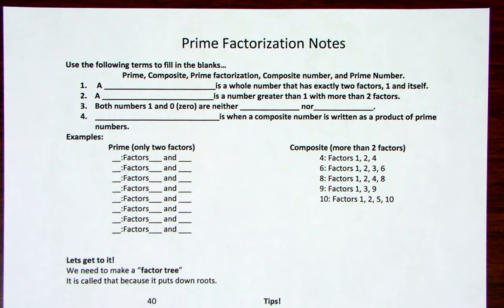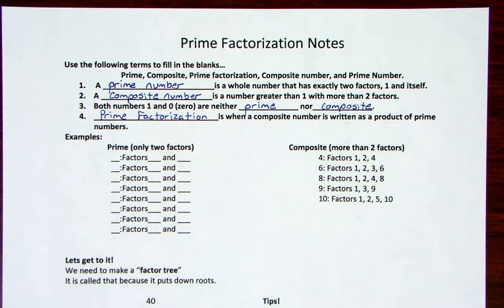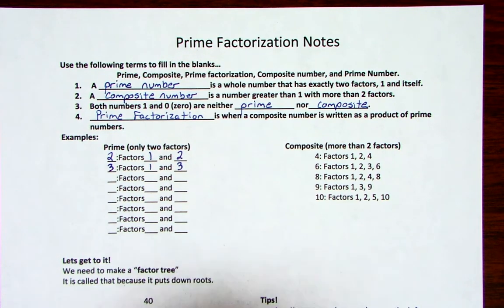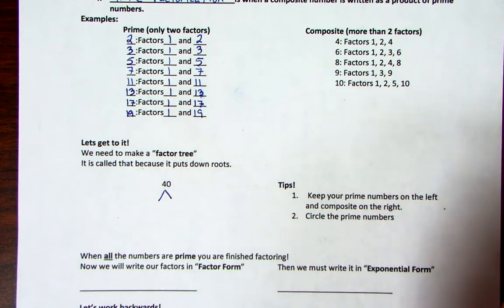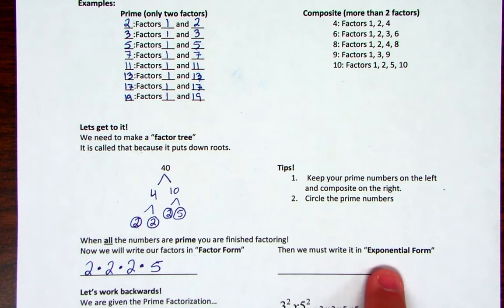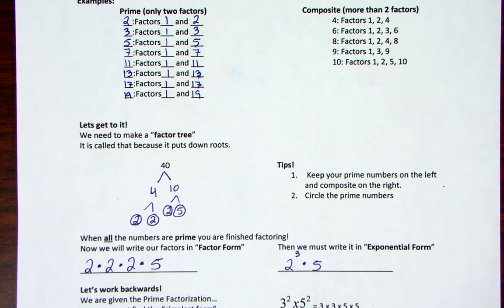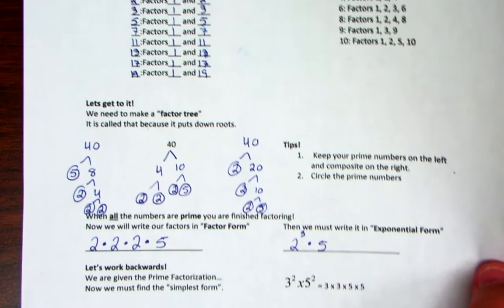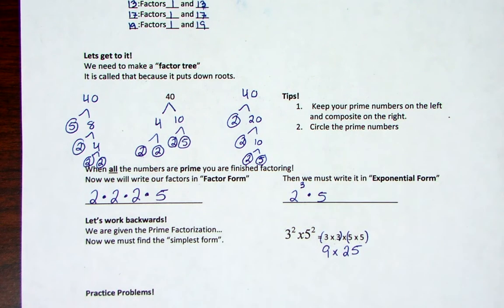Prime Factorization Notes Video